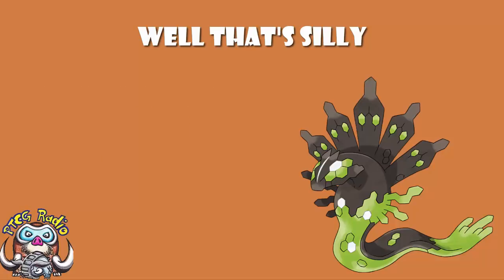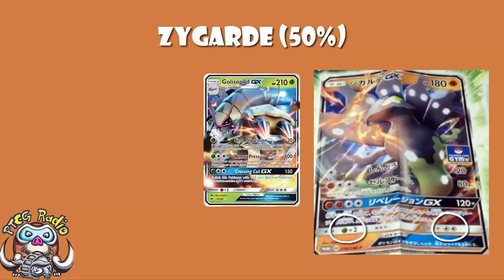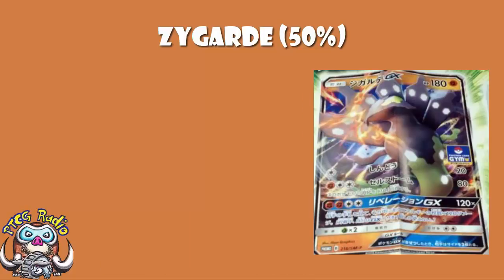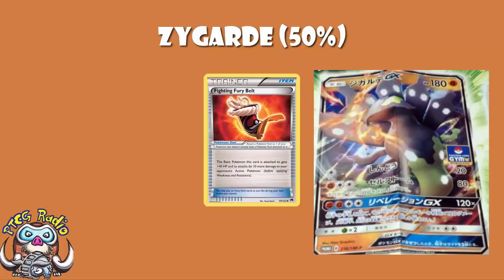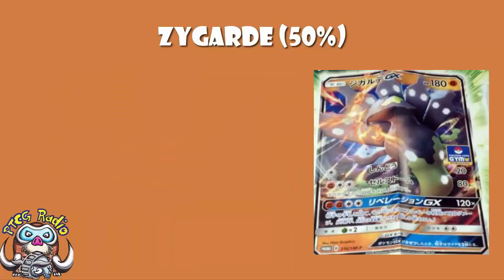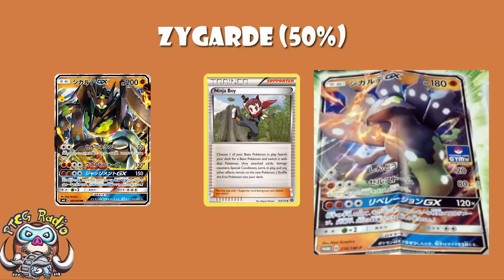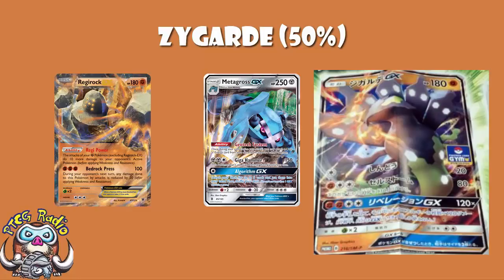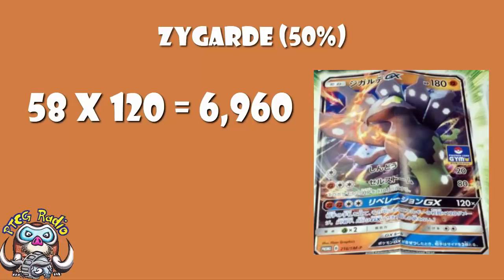Zygarde-GX – Great New Pokemon Can Do Crazy Damage!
There’s a second Zygarde-GX coming and the GX attack can get to just crazy damage. Come see!

Attack 1: 02:08
Attack 2: 02:40
GX Attack: 06:06